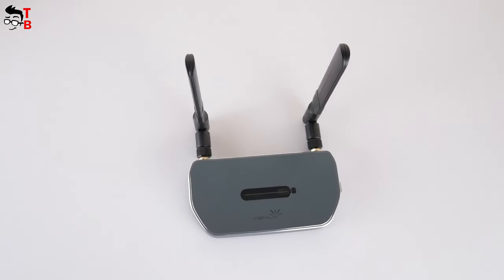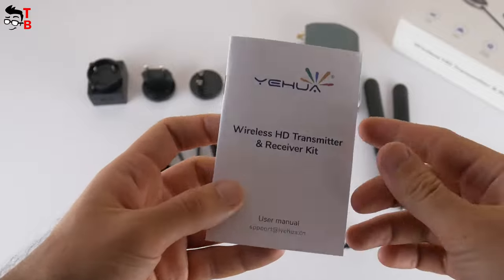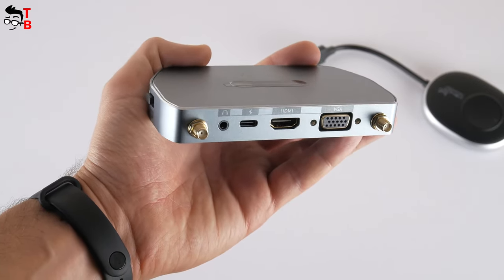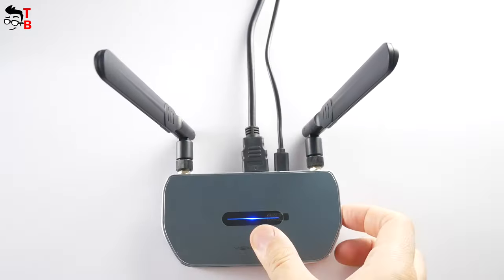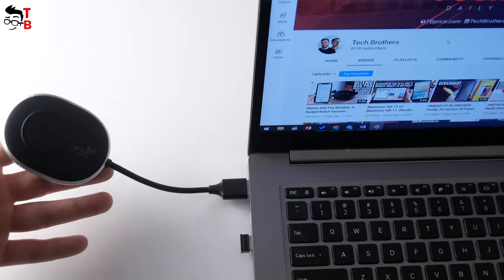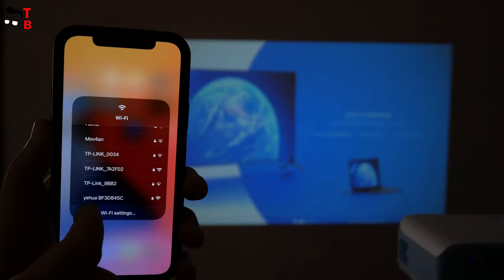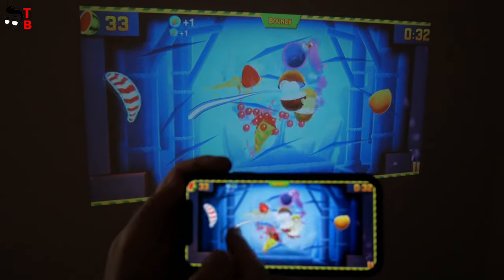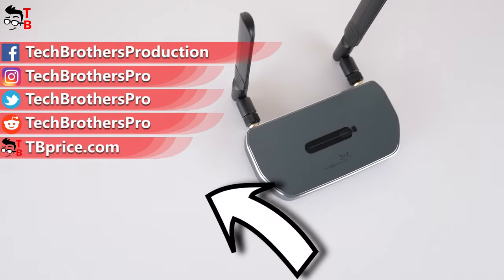YeHua Q5R1 Wireless HDMI Transmitter and Receiver REVIEW: Must-Have For Office and Home Theater!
Watch our video with unboxing, review, and test of YeHua Q5R1 Wireless HDMI Transmitter and Receiver. It has 4K Ultra HD Resolution support, a wireless smartphone connection, and up to 50 meters range.
Buy YeHua Q5R1:
- HDMI Version - Amazon
- USB C Version - Amazon

Timecodes:
00:00 - Intro
00:33 - Unboxing
01:02 - Design
02:10 - How It Works
02:46 - Projector Connection
03:18 - TV Connection
04:09 - Phone Screen Mirroring
05:28 - Conclusion

YeHua Q5R1 Features:
- Plug and Play, Wireless transmission and no need to install any apps.
- Long transmission distance up to 164 feet (50 meters) away.
- Transmitter and receiver have a strong anti-interference ability by running at a 5GHz operation frequency and support point-to-point connection.
- The receiver has HDMI, VGA, Audio ports. can support external audio.
- One Receiver can pair with 8 TXs, and switch with one click.
- Receiver compatible with iOS, Android Phone, and Tablet by Wi-Fi mirroring.

HashTags for searching